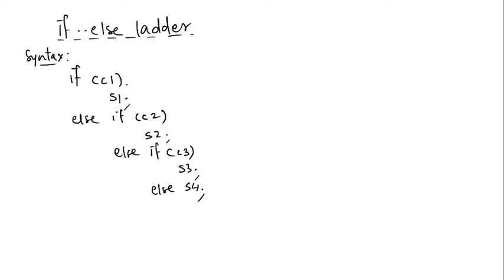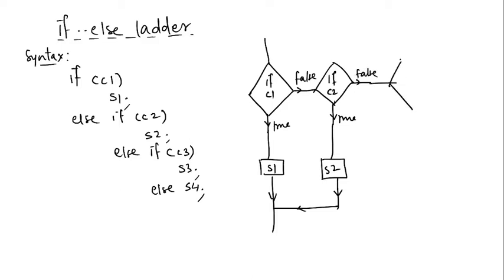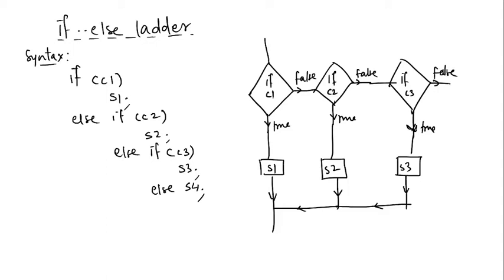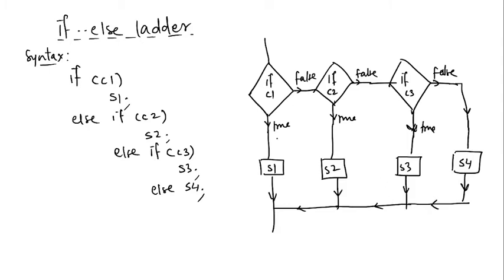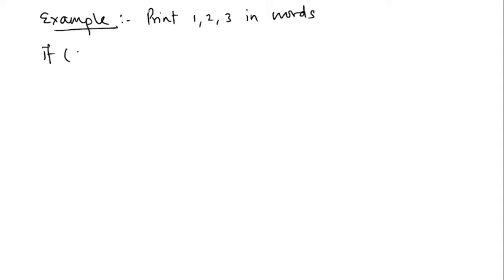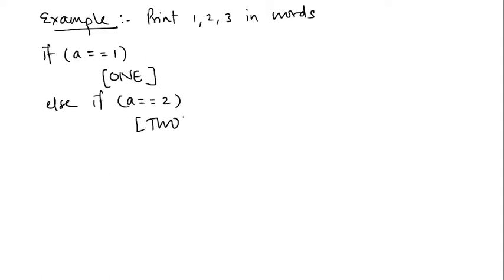Video 51: If .. else Ladder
In this video, we will be learning regarding if .. else ladder. The video includes syntax of if .. else ladder along with an example.